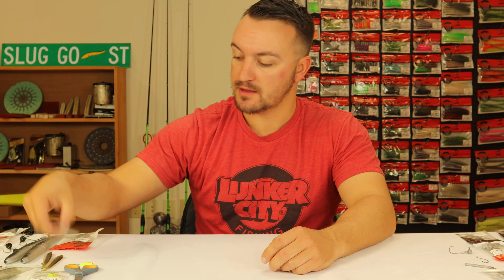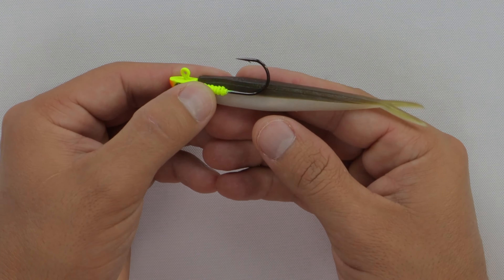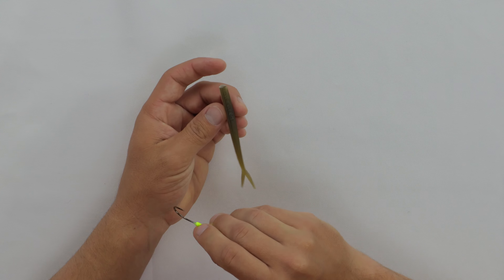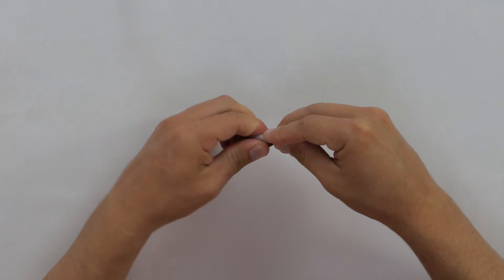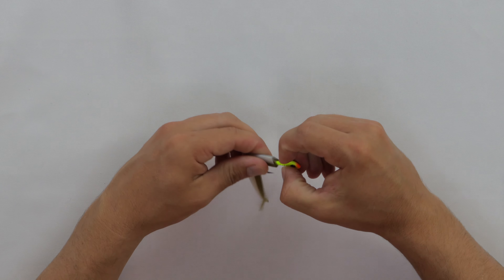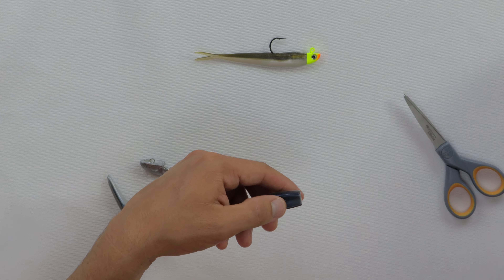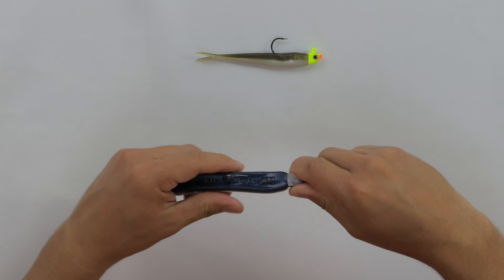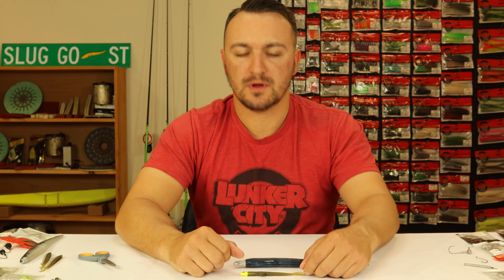How to Rig Soft Plastic Lures on a Jig Head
In this video tutorial we show how to correctly rig a soft plastic lure on a jig head.

Rigging a soft plastic lure straight and correctly on a jig head is KEY to getting the best action out of your lure!
It's not difficult and with a few little tips you can do it correctly each and every time.